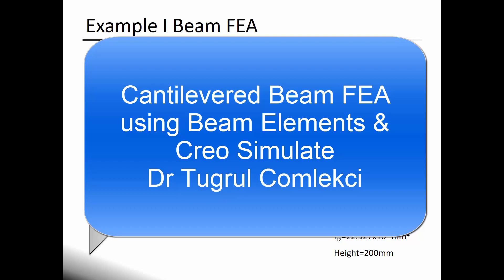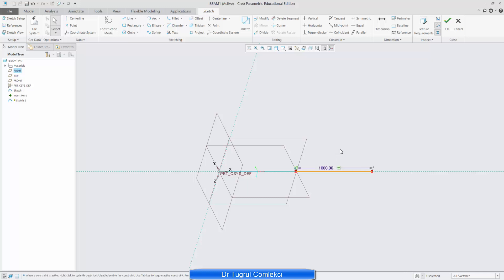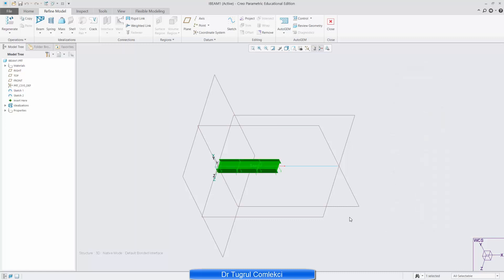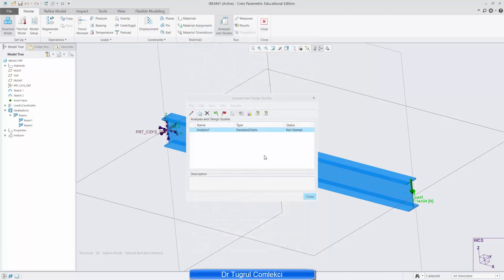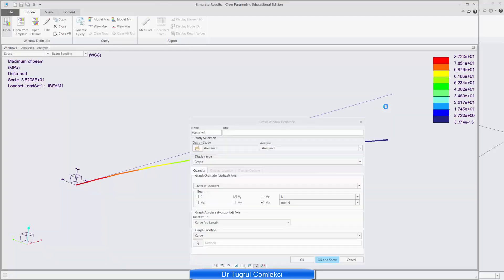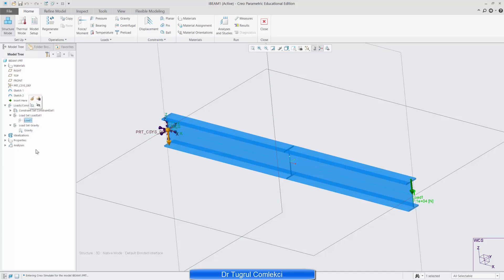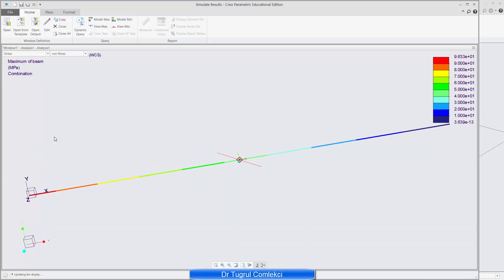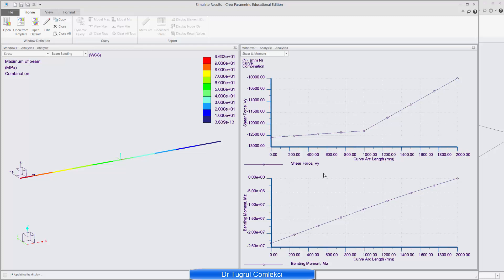Cantilevered I Beam Finite Element Analysis with Beam Element Idealisation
Cantilevered I Beam Finite Element Analysis with Beam Element Idealisation using Creo Simulate